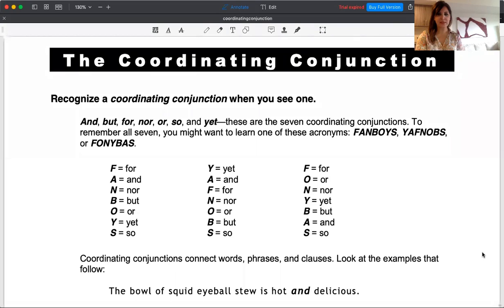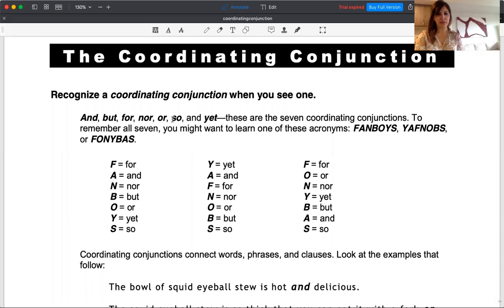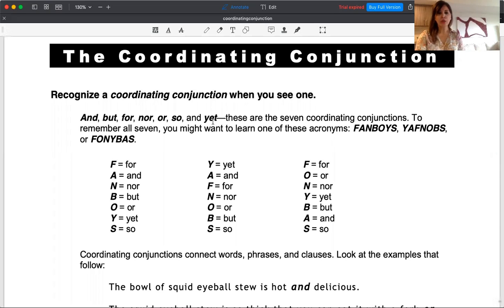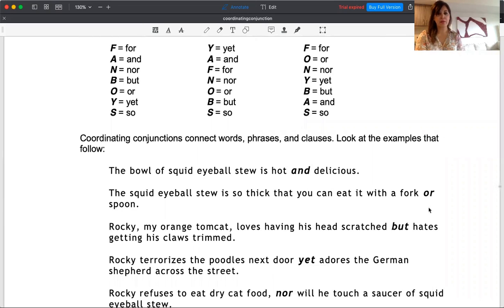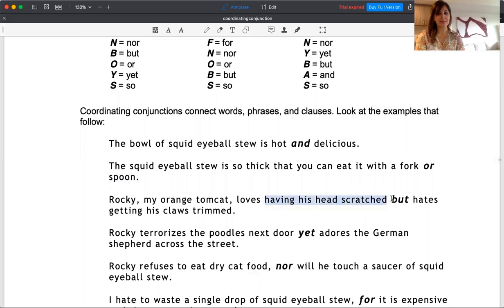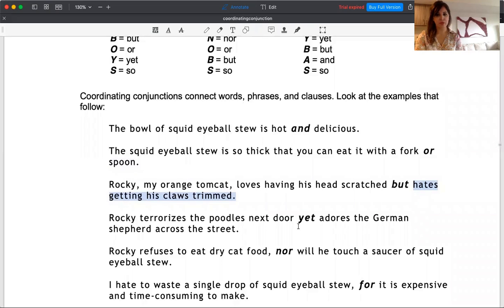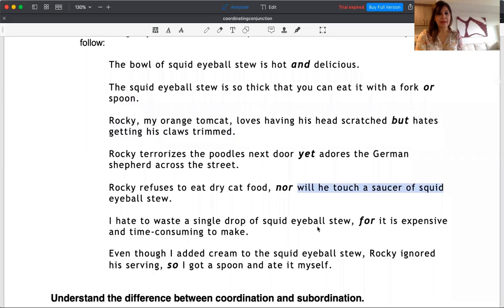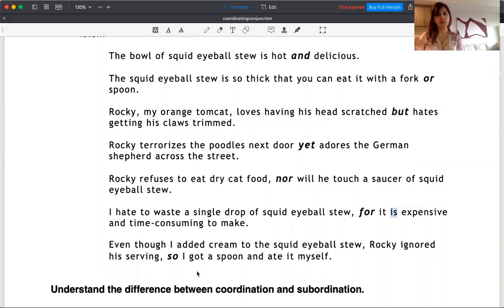Ielts Band 9 in Writing & Speaking Modules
How to Speak and Write Effectively in IELTSBand9 & Professional Speech and Writing.